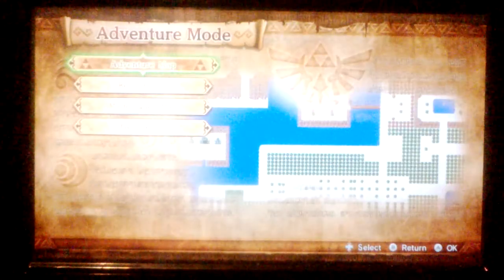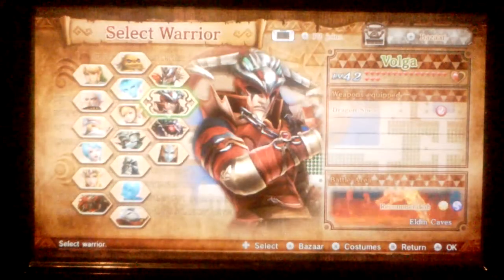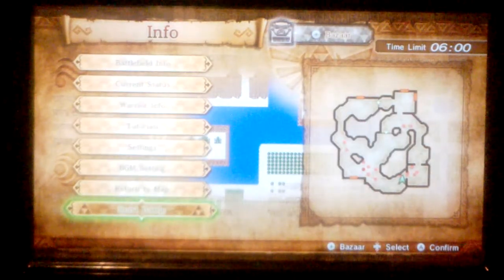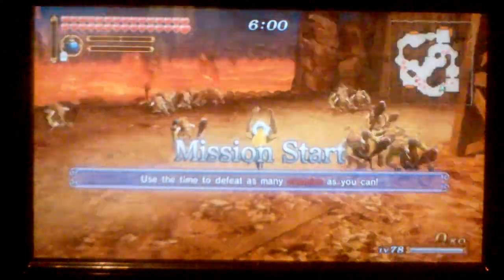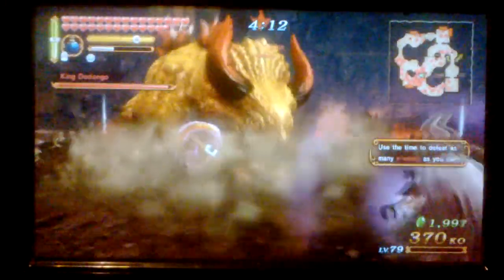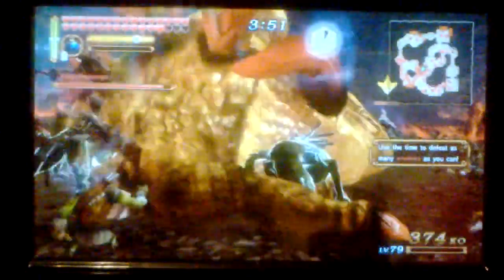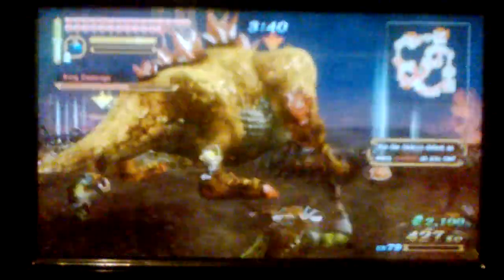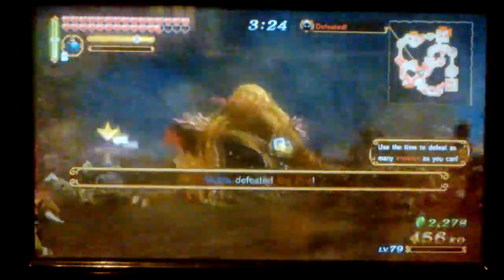How To Be Kinda Good At: Hyrule Warriors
Yep... Only kinda good